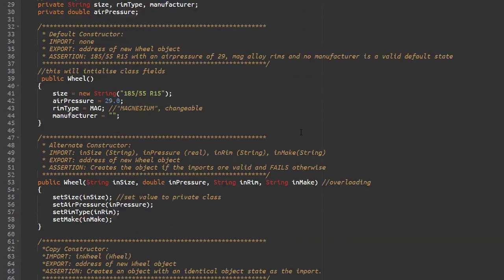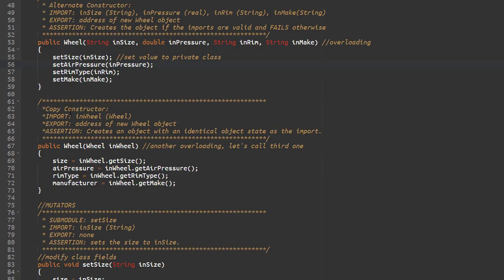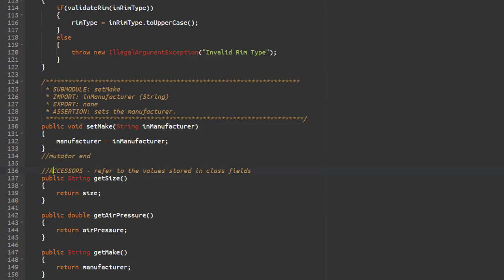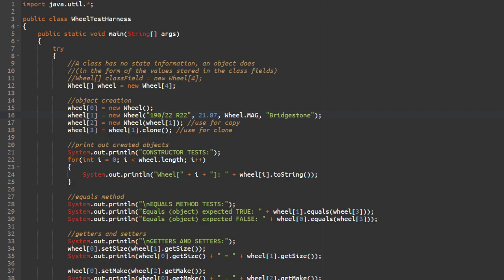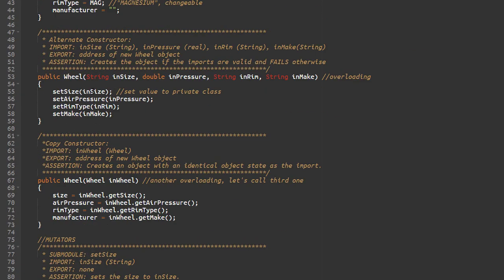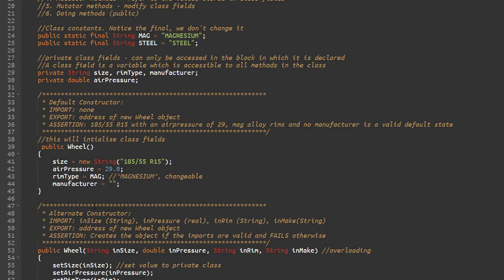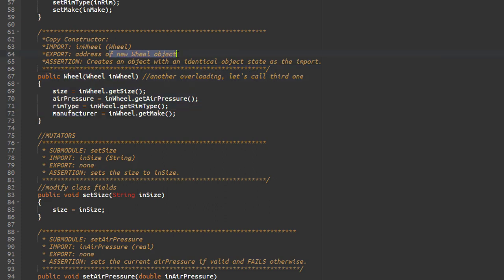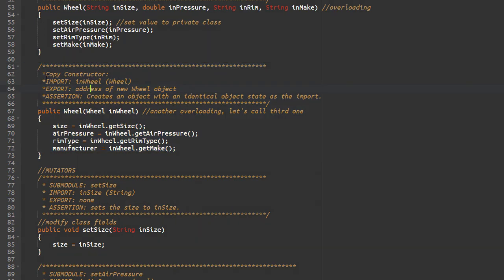How to object oriented programming OOP constructors accessor mutator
Accessor Methods (aka Interrogative Methods)
Mutator Methods (aka Informative Methods)
A quick walkthrough of Object Oriented Practise OOP
Under Object Orientation:
The classes are identified
Each class is assigned role(s) or responsibilities
The required sub modules are designed (i.e., Constructors,
accessors, etc)
Each Class is thoroughly tested via a test harness